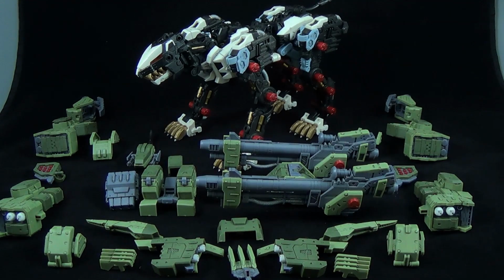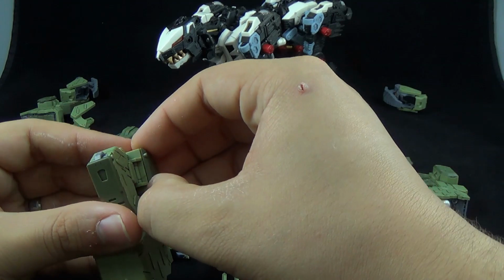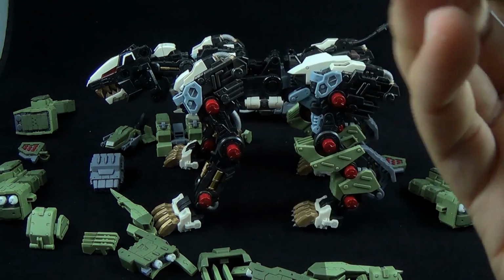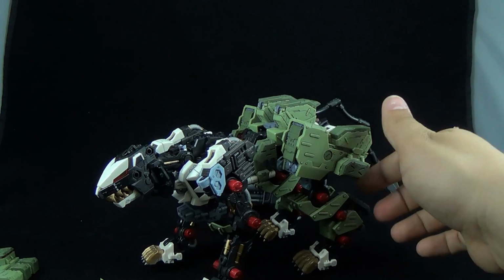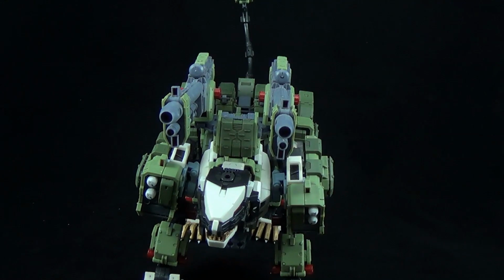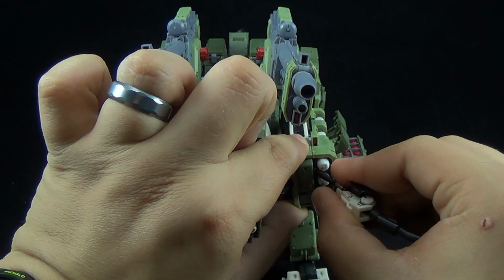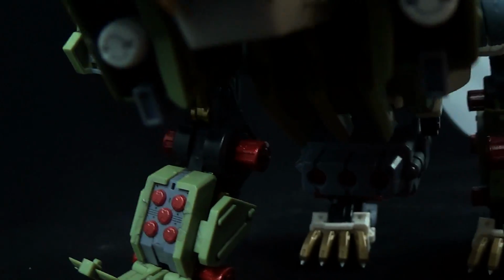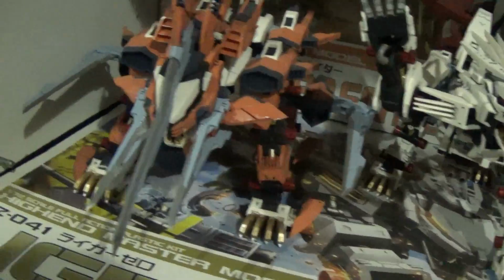Zoids Kotobukiya HMM Liger Zero Panzer Completed / Review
The video you have all been waiting for is finally here (and here on my Birthday!). I have a completed look at the Liger Zero Panzer set slightly customized and assembled. Video will also show a review of the figure itself and a walk-through of how to attach the armor. I'm sorry to keep you guys waiting for so long.

0:00 : Start of Video and overview of base Liger Zero
3:56 : Overview of Panzer armor
6:15 : Assembly of Armor on Liger Zero
19:50 : Liger Zero Panzer fully completed overview
21:12 : Liger Zero Panzer weaponry overview
27:02 : Final Thoughts / comparison to Liger Zero

for more pictures of my customs and many other things along with being the first to know about upcoming videos!!